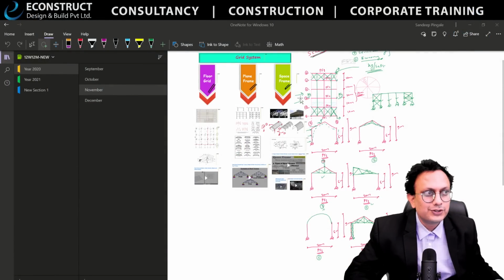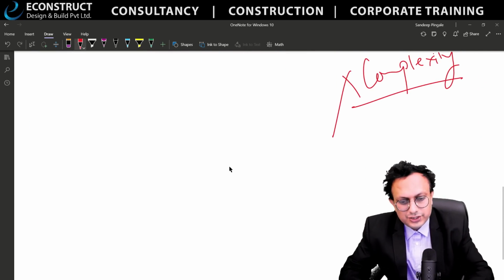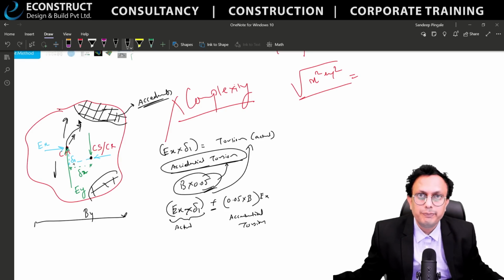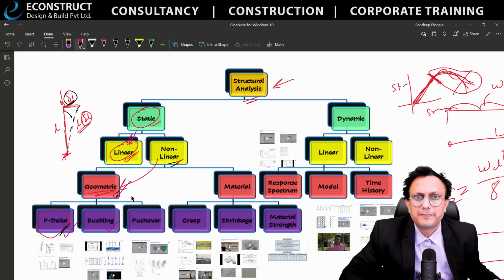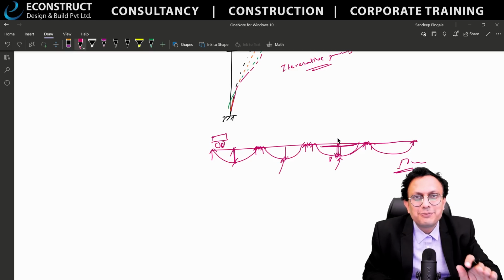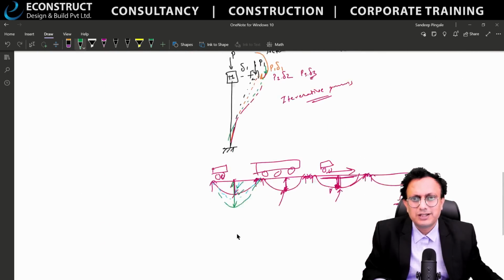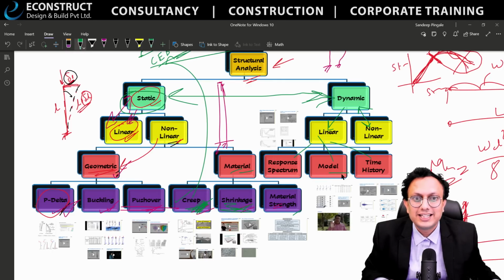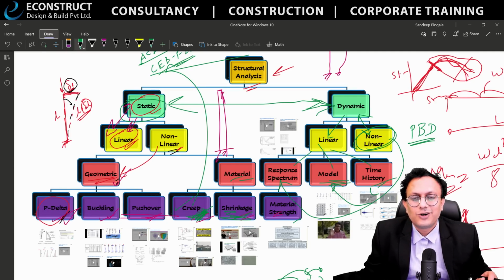12W12M: ANALYSIS TYPES AND TECHNIQUES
Econstruct Design & Build Pvt Ltd has launched 12 webinars in 12 months program exclusively for Civil / Structural Engineering Students.

12w12m Program is an exclusive interaction program between the Industry and Academics.